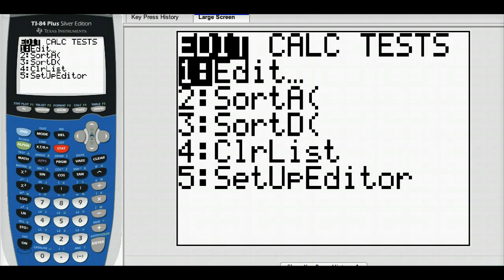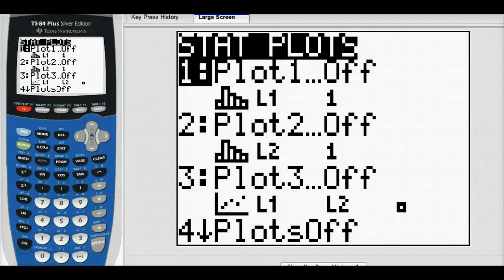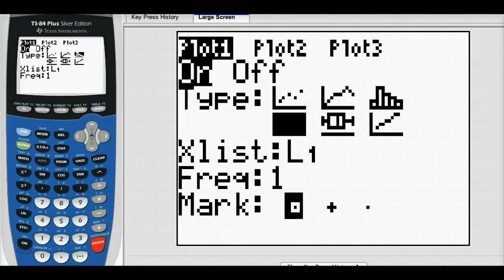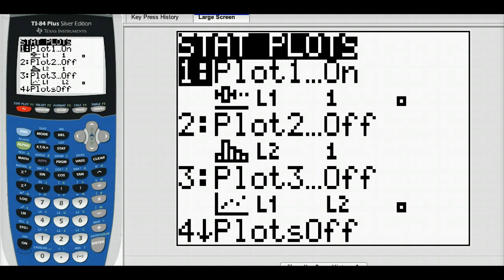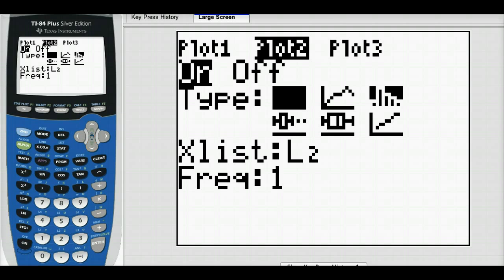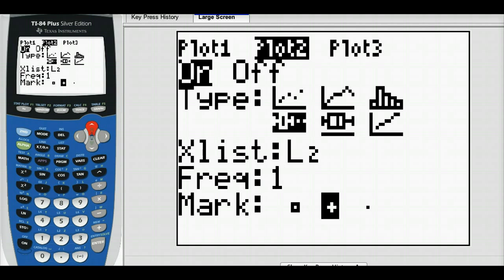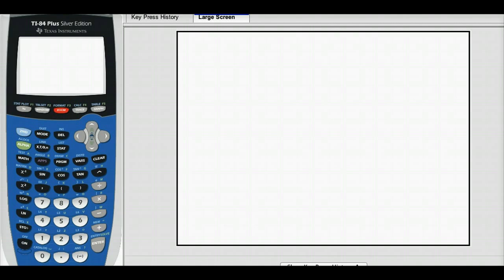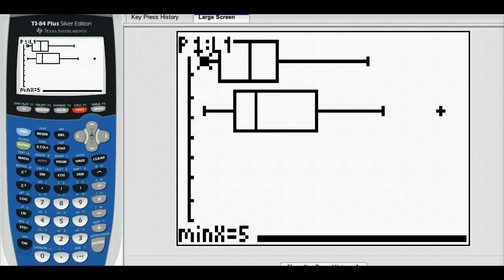Making Calculator Boxplots TI84